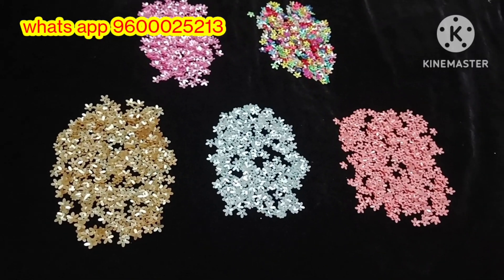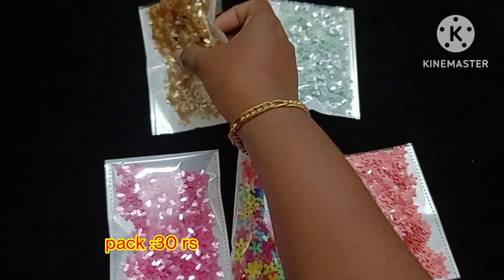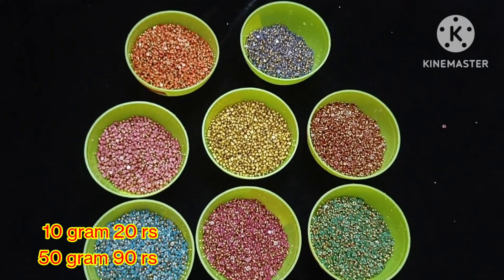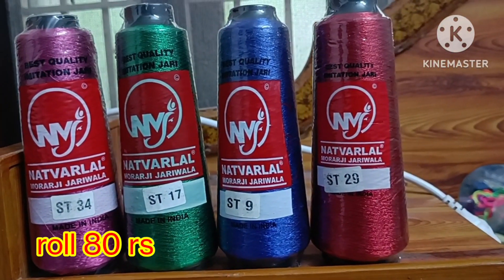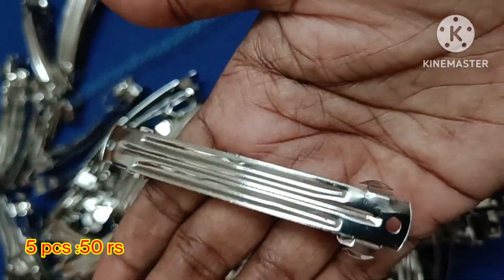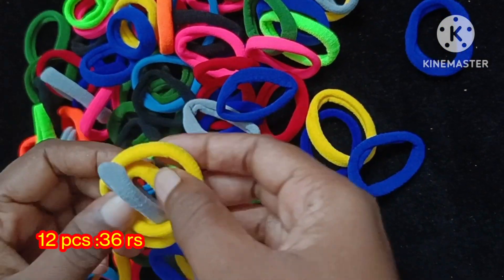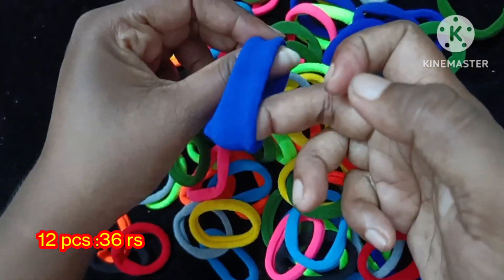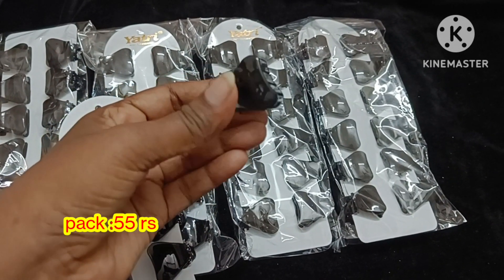Jwellery making material || Aari material || Hair bow material || nylonband#chennai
Aari material  ||  Jwellery making material|| Unboxing Vani craft store

What's app
I'm on Instagram as @vani_craft_store_. Install the app to follow my ph and videos.